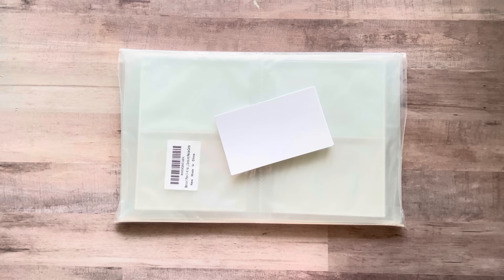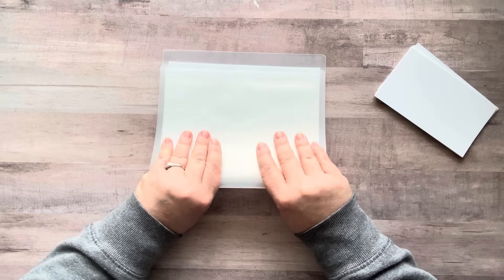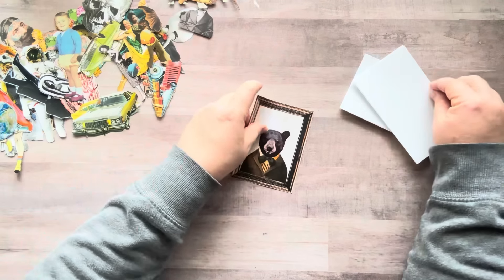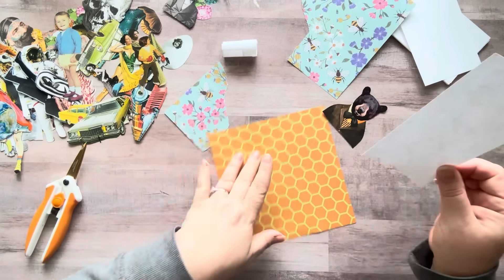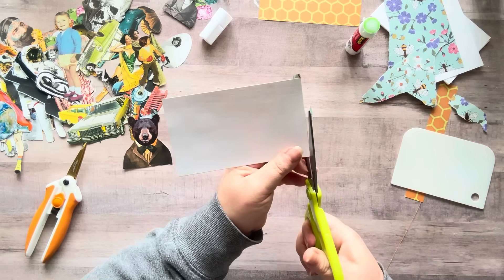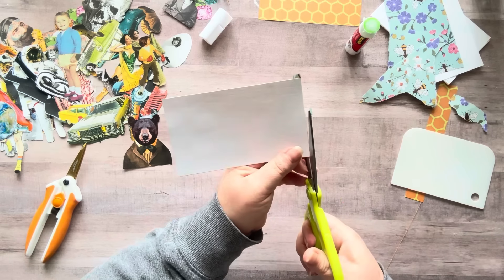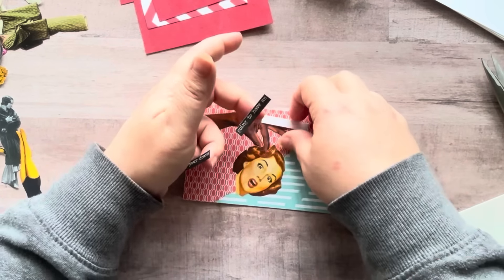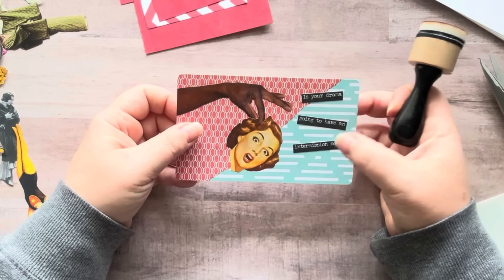Index Card Collage✂️ PLUS new storage system! Ephemera Storage??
Index Card Album 3 pack
BEE Origami Paper 6x6 Double Sided
GOLD Dual Tip Paint Pen
Mini Guillotine Paper Trimmer

Nicole Timm
(FOR Amazon/Business PACKAGES) ADDRESS:
647 SW Cherry Park Rd #222

My printer:
Epson EcoTank
Mode: ET-4760